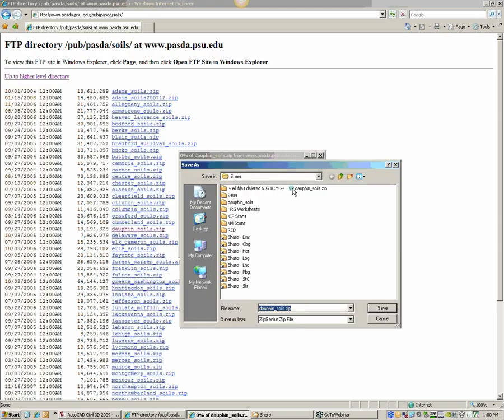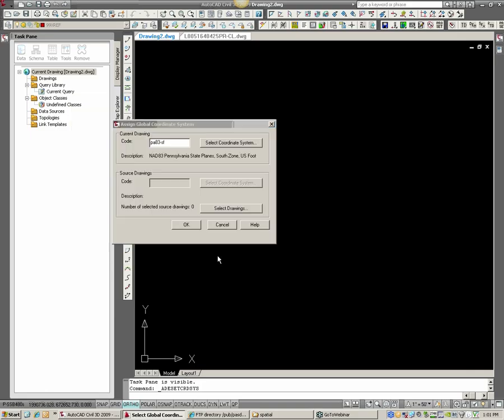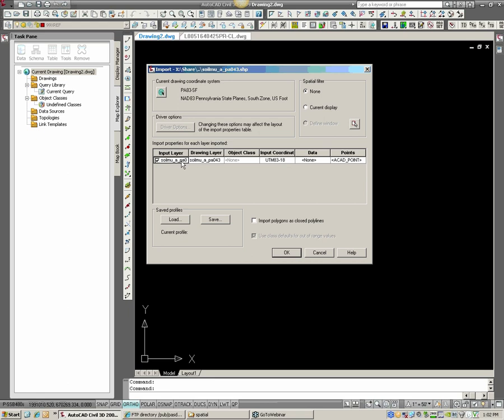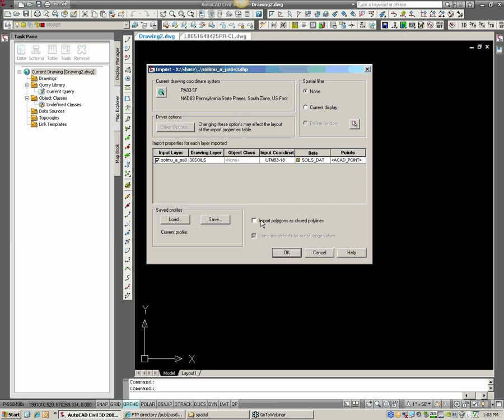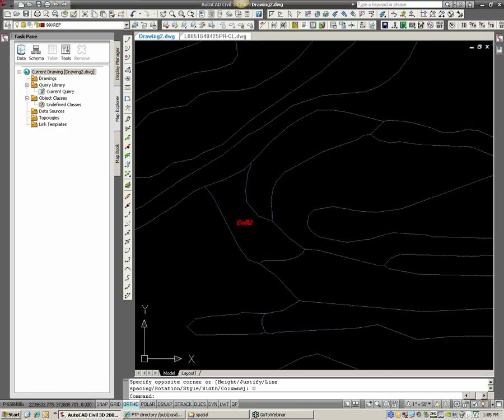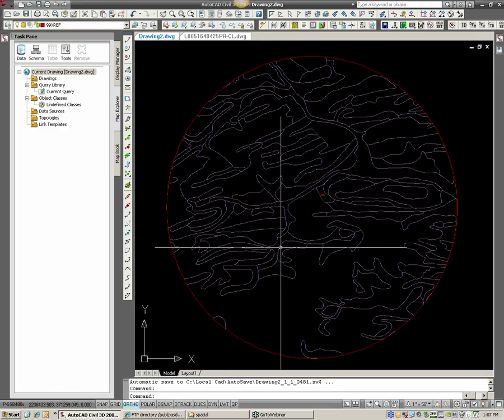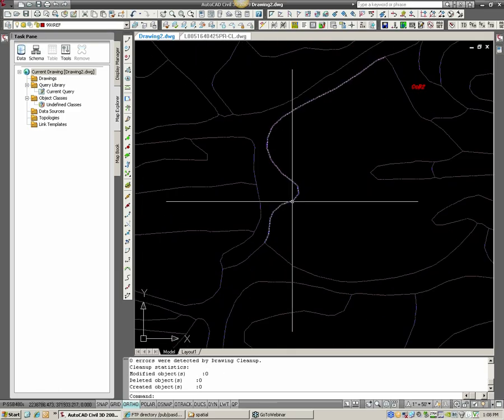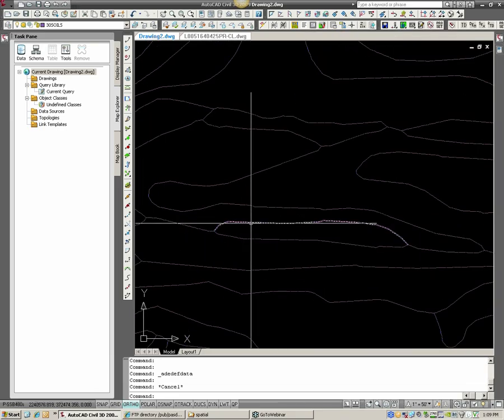Map 3D: Import Soils